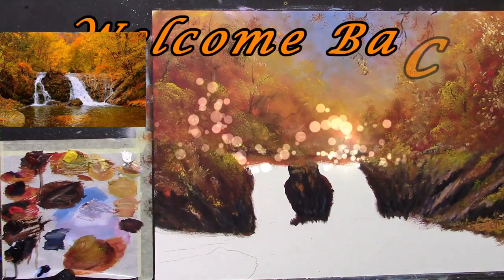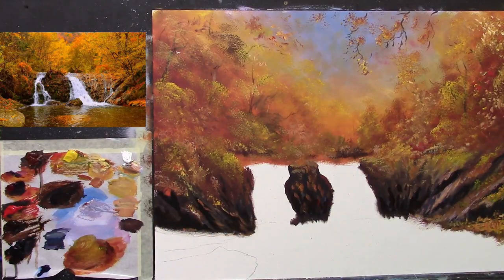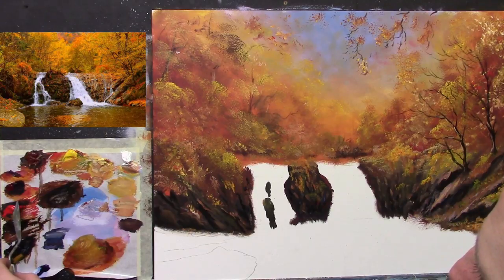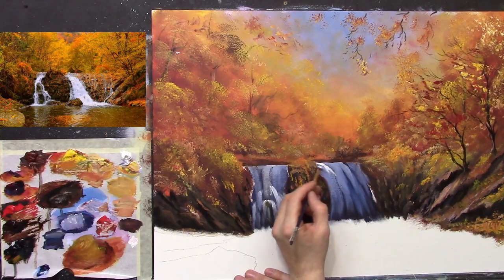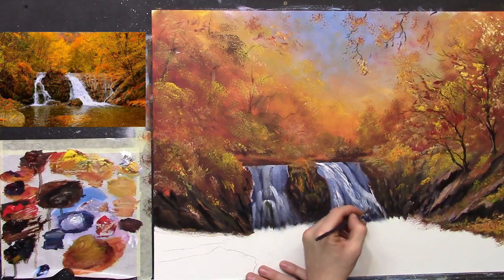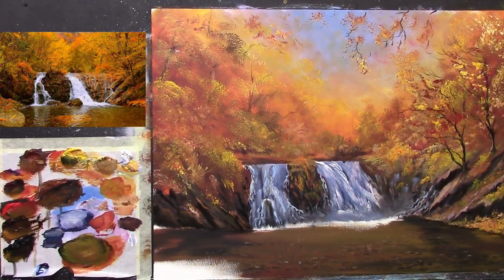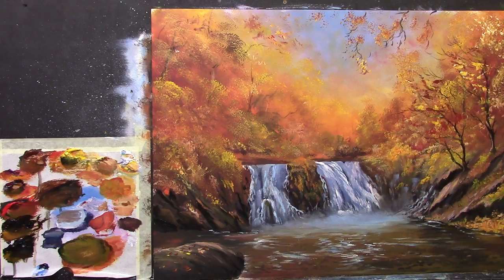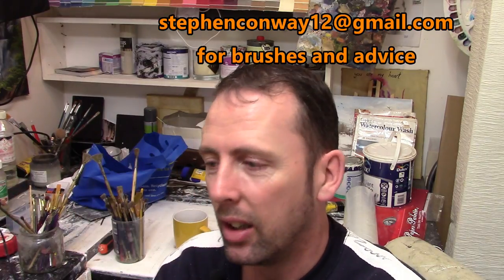painting autumn scene part 2